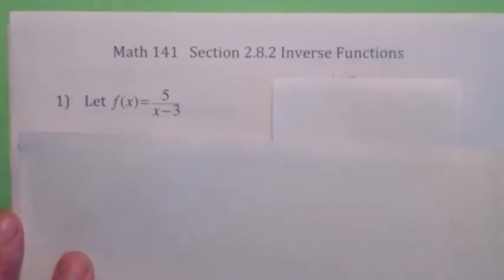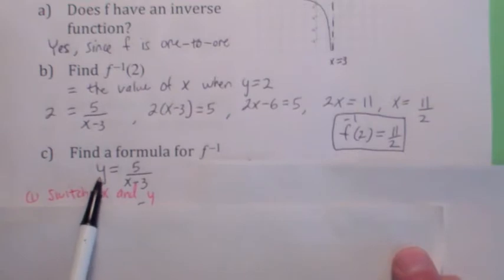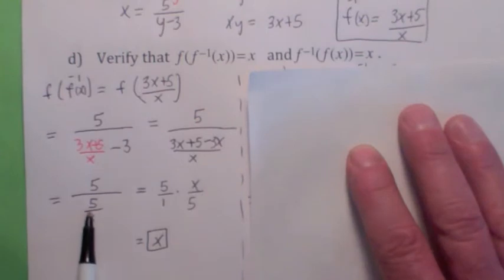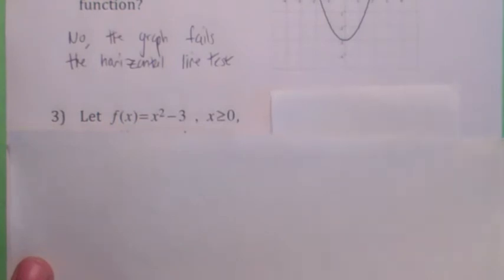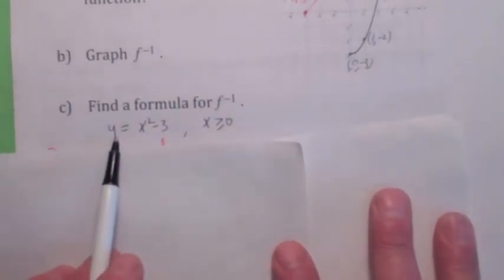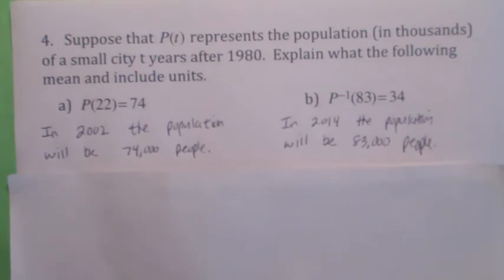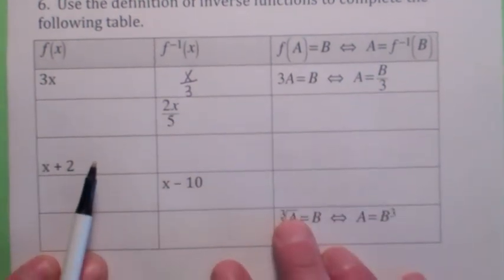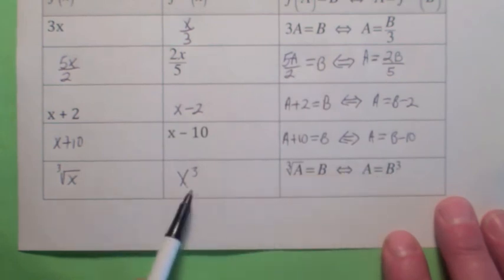141 2.8.2 Inverse Functions part two